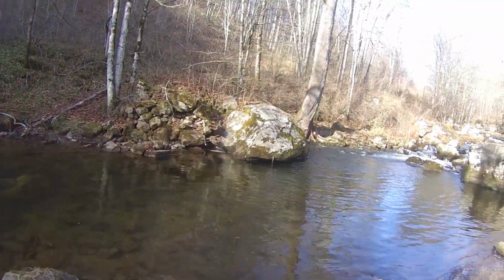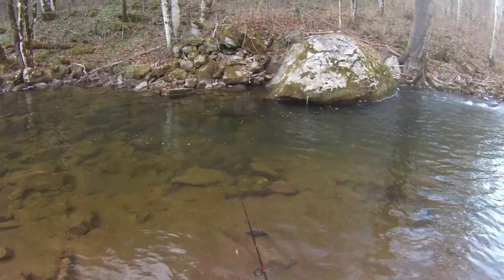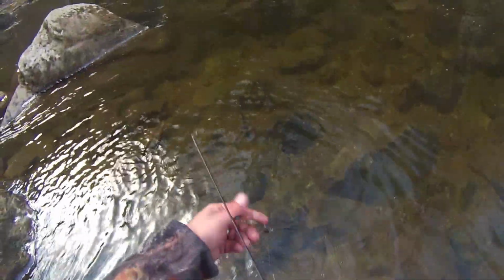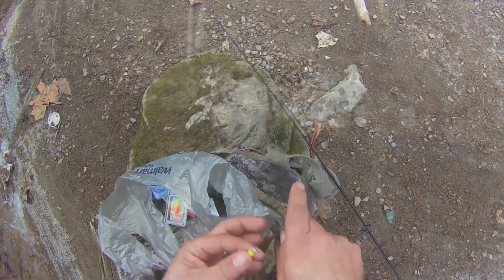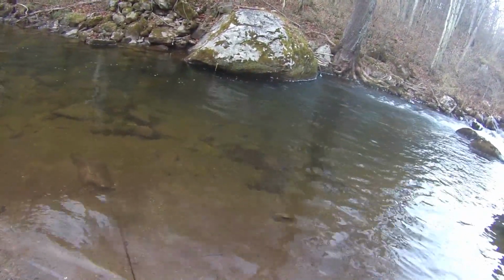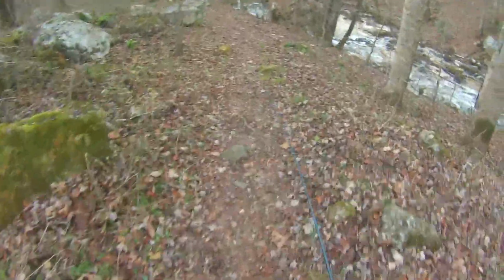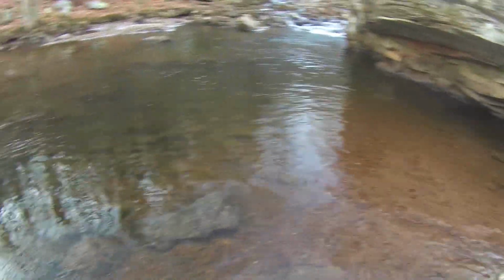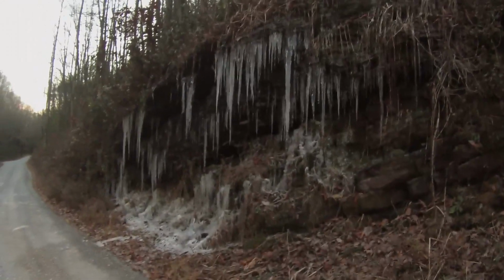Big Tumbling Creek - Southwest Virginia Trout Trail - December 2016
Fishing Big Tumbling Creek just outside of Saltville, Virginia.  December 10, 2016
1st big female Rainbow caught at 8:30
2nd male rainbow caught at 10:20
Schooling group all throughout the video.